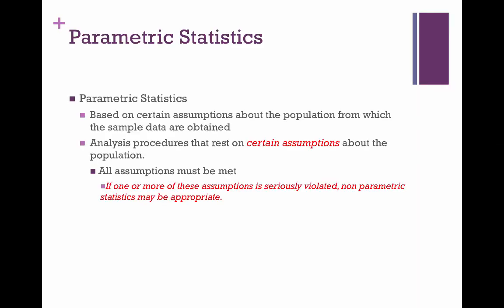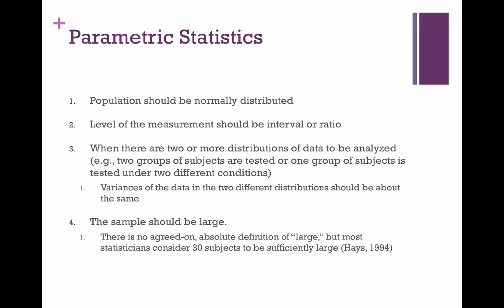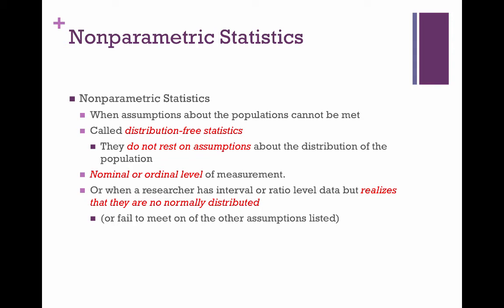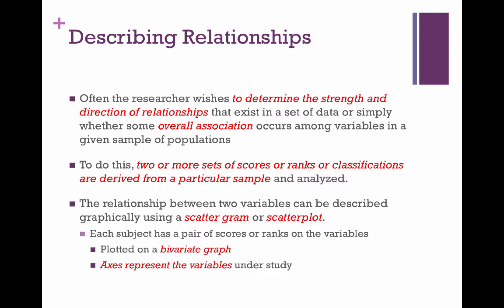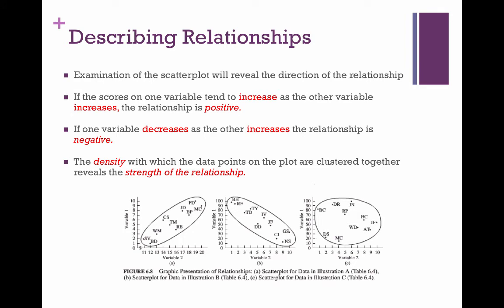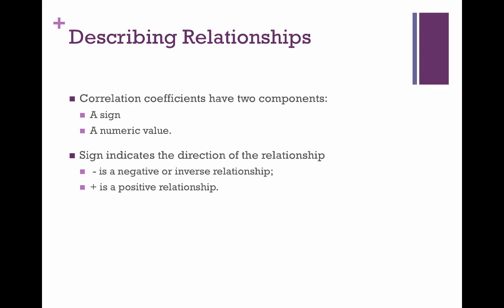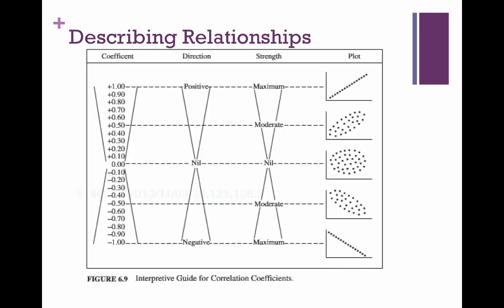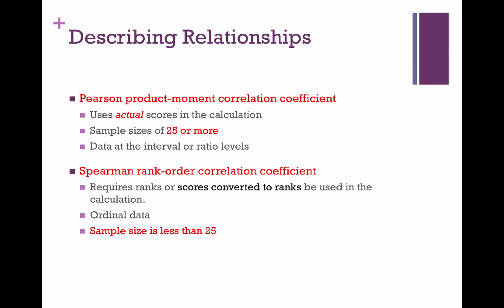Chapter 7 Part 5